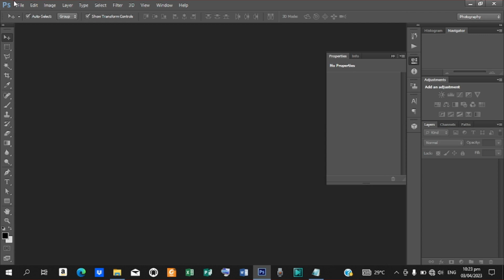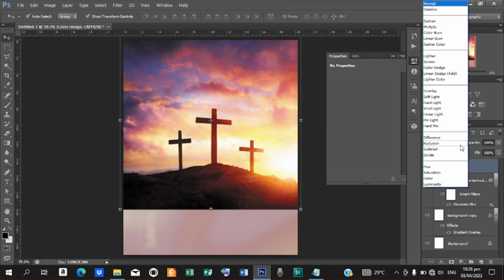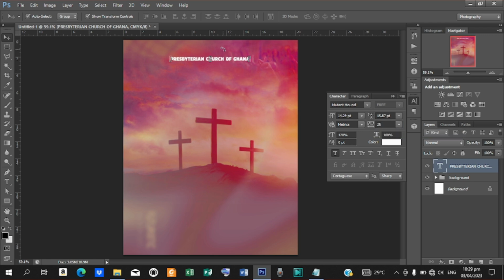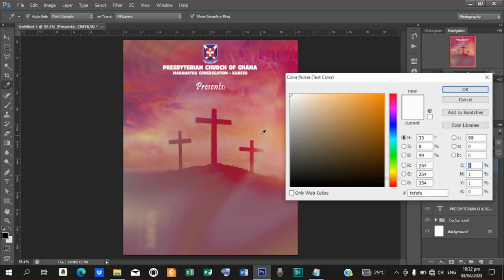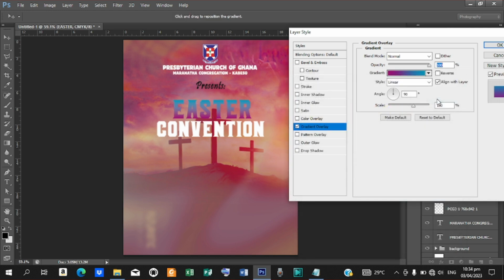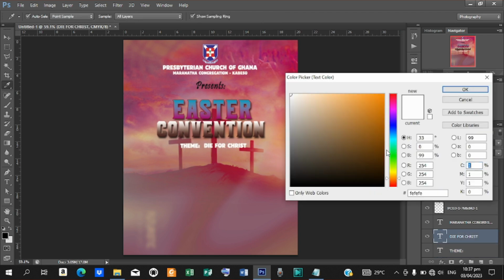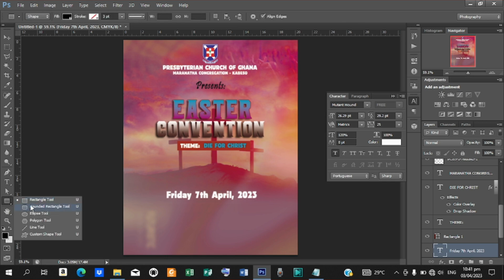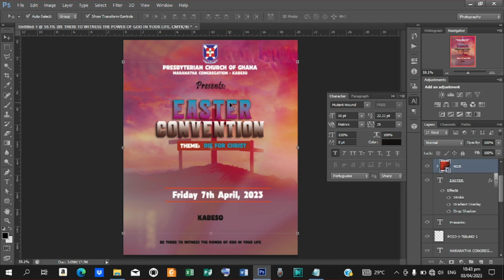how to design church flyer | easter convention | photoshop tutorial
I n this video, you will learn how to design Easter Convention Flyer in Photoshop cs6